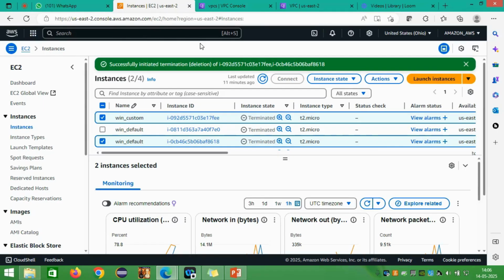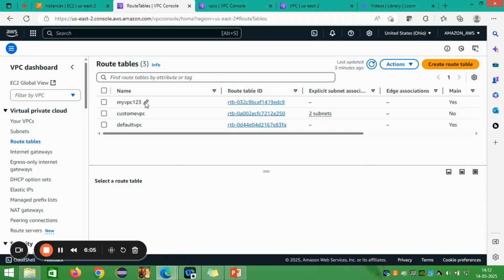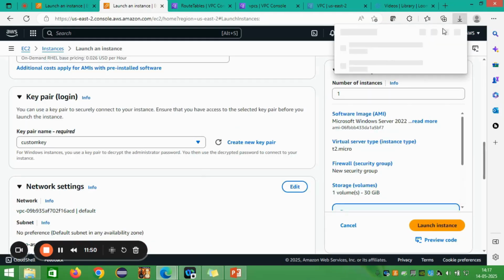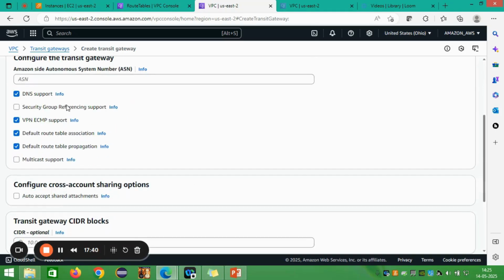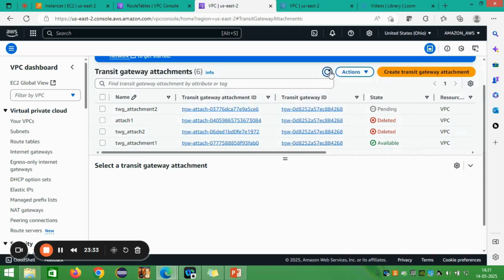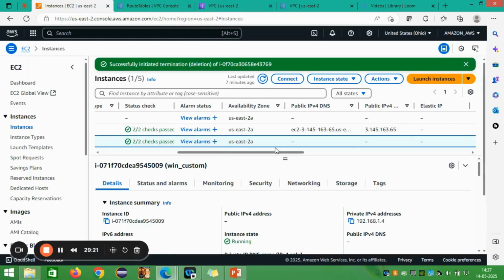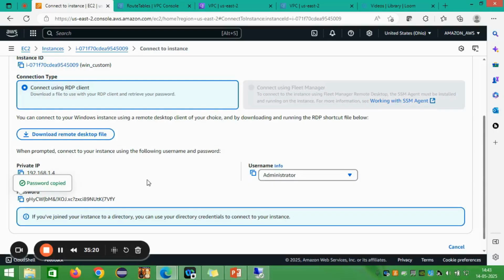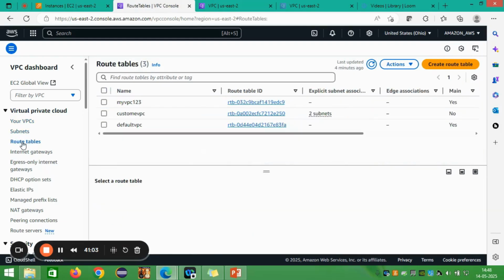Setting Up VPCs and Transit Gateways Studentmade | Ekascloud